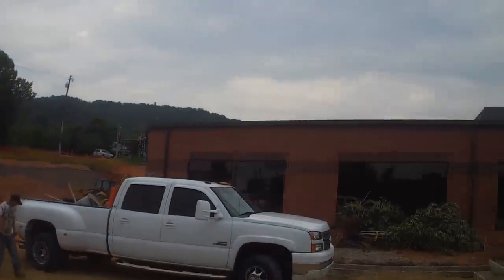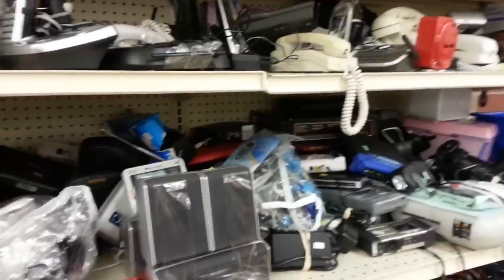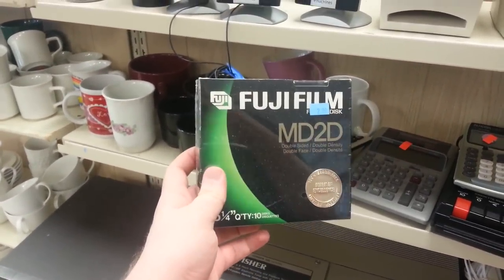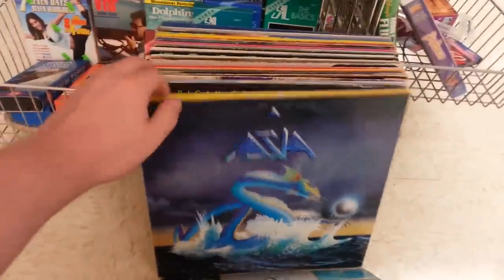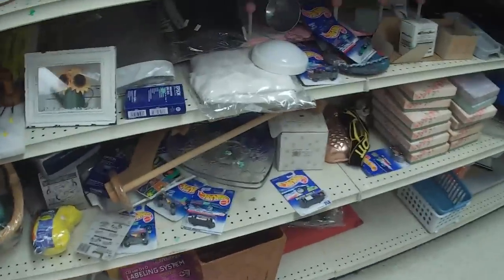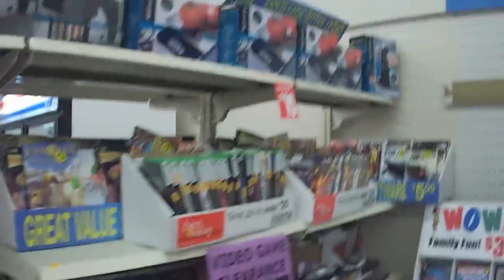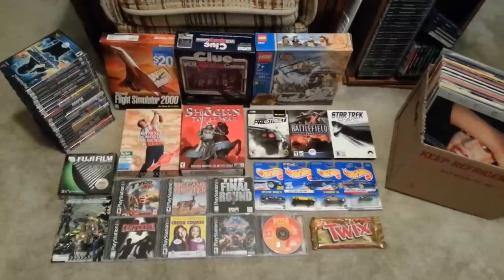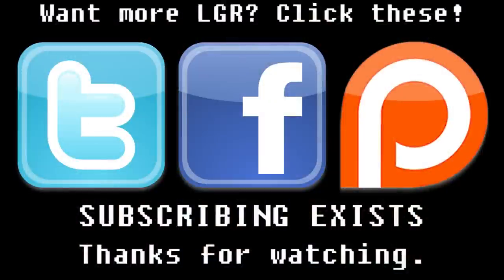LGR - Thrifts [Ep.9] Discount Store Weirdness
Join me as I go out thrifting, in search of games and interesting goodies at various discount shops! Lots of Goodwills, Salvation Army, and a Roses discount store this time.

"Branches", "Mining By Moonlight", and "Spy Groove"